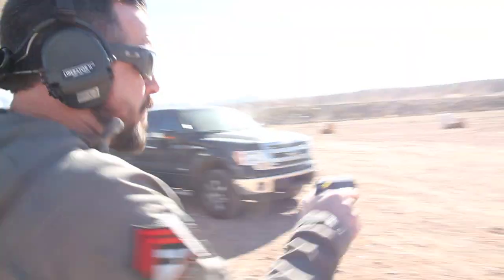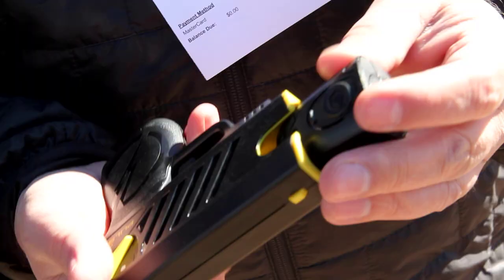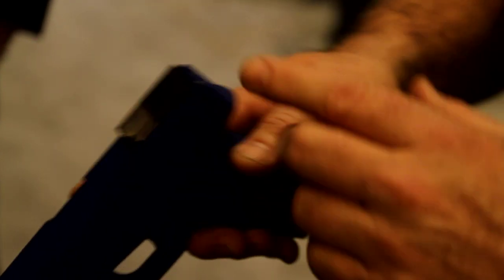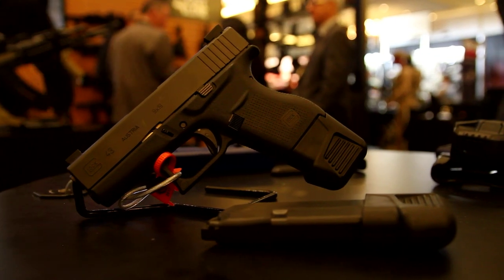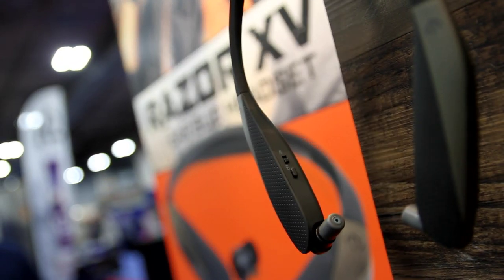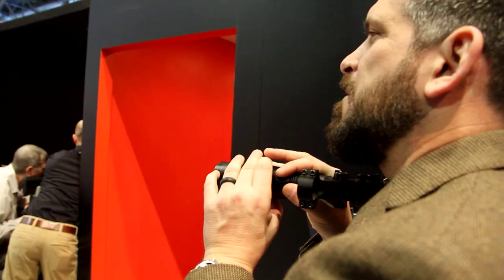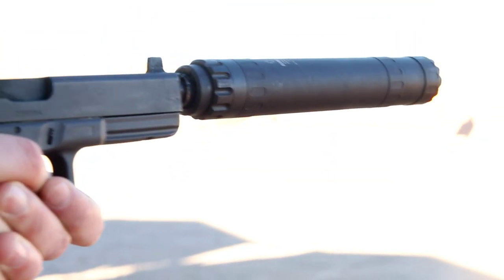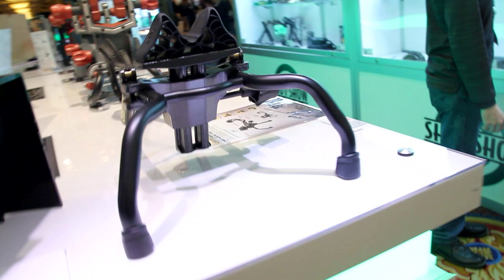The NEW GEAR of SHOT Show 2017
There's A LOT more than just guns at SHOT Show. Daniel shows us a few of the products we came across at the show designed to compliment your shooting habits. From innovative new pistol sights to bluetooth-linked game calls, the range of products is endless!